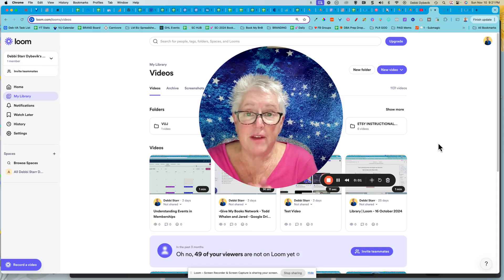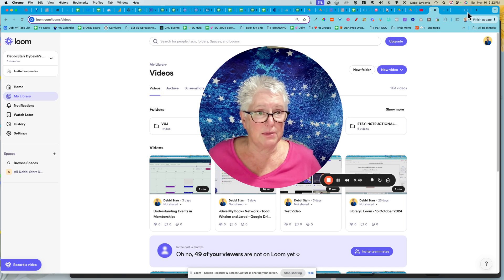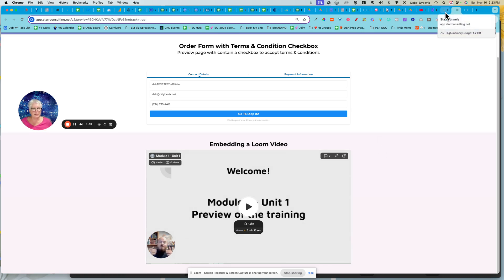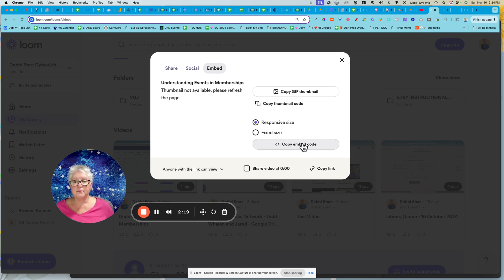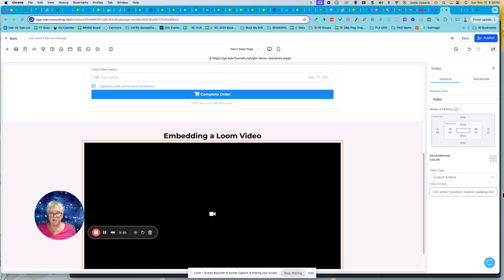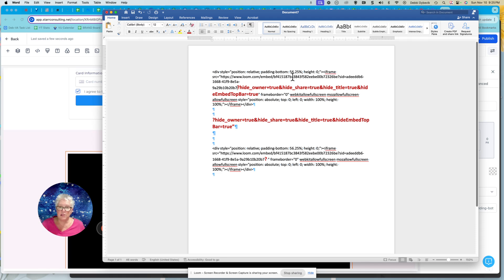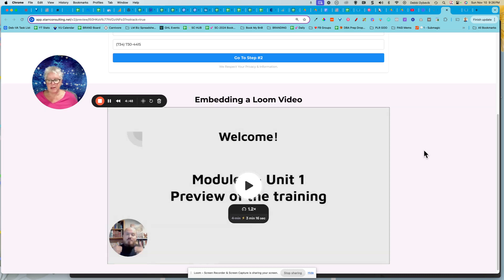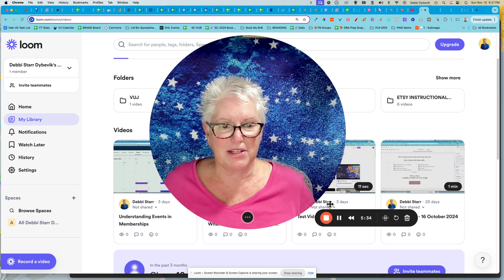How to Embed Loom Videos in GoHighLevel | Adding Loom Videos to GHL Websites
In this video, I’ll show you how to easily embed Loom videos in GoHighLevel (GHL) websites. Whether you’re adding tutorials, client demos, or sales videos, Loom integration can improve engagement on your GHL pages. Follow this step-by-step guide to make your GoHighLevel site more interactive and informative by embedding videos directly from Loom!

🔑 What You’ll Learn:

👉Why embedding Loom videos can boost viewer engagement
👉Step-by-step instructions for adding Loom videos to GHL
👉How to customize the look and feel of embedded videos
👉Tips for optimizing video placement on your GHL pages

Add value to your GoHighLevel website with this quick, straightforward technique!